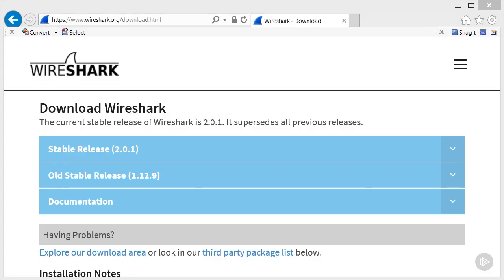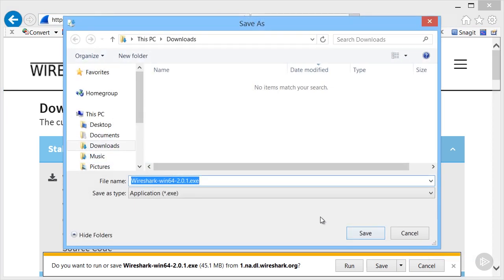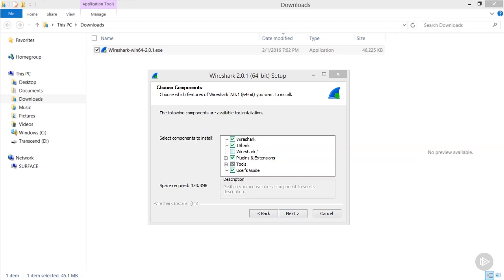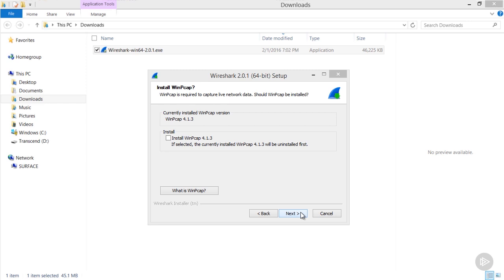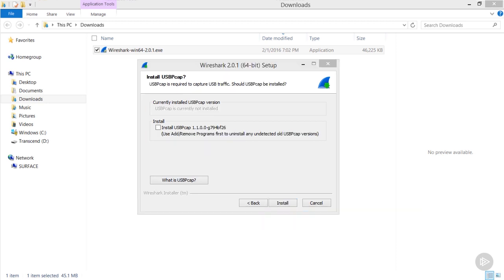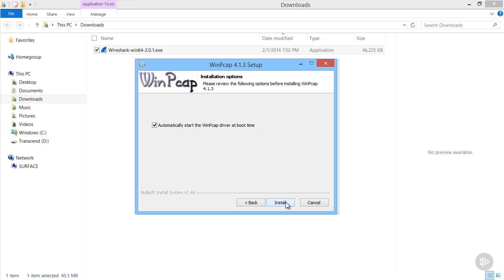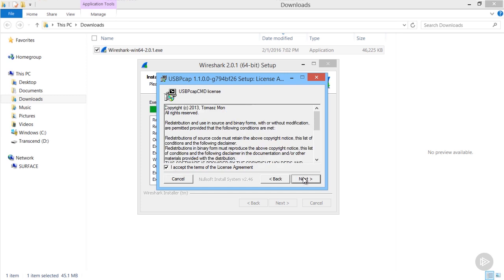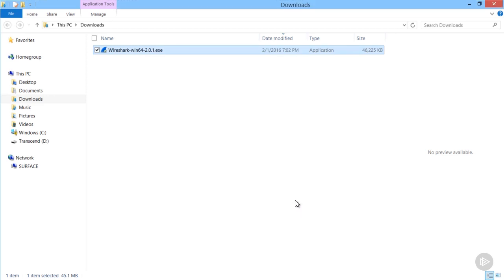[Wireshark 2.0 Tutorials] 3.Windows install + WinPcap and USBPCap